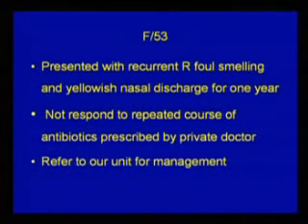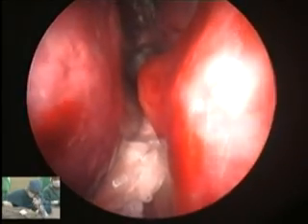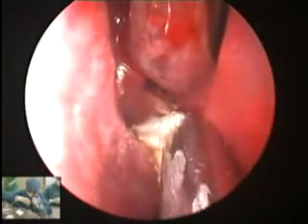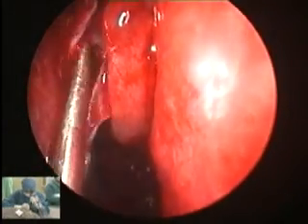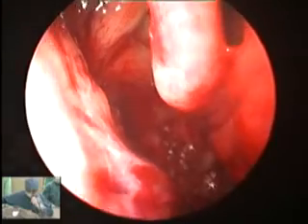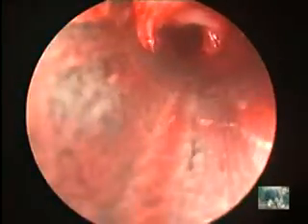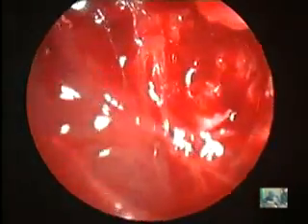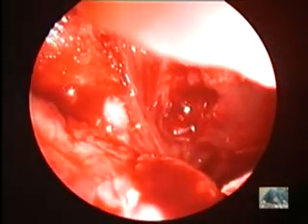surgery maksilary sinusitis